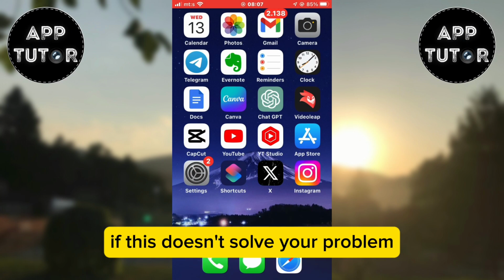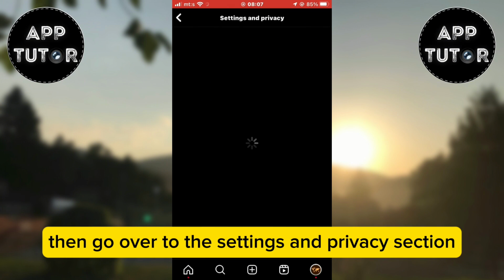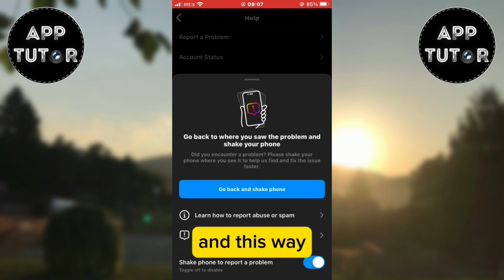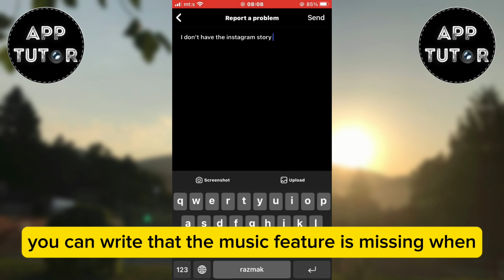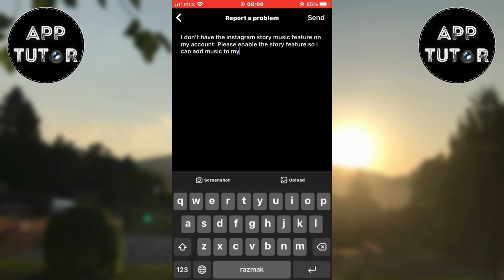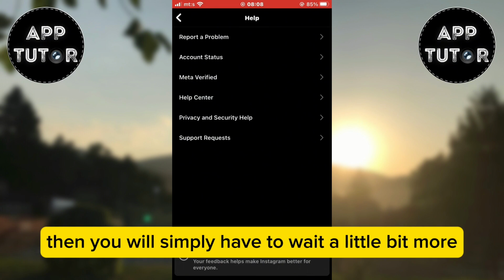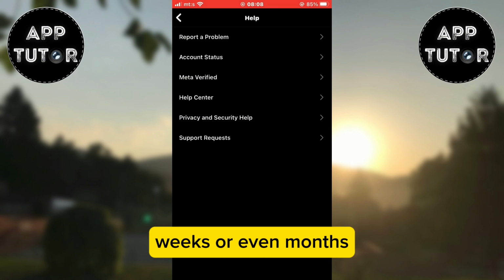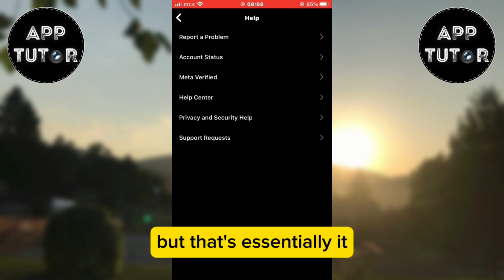How To Fix Instagram Story Music Not Working (2024)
In this video, we've got you covered with a step-by-step guide on how to fix Instagram Story music when it's not working.